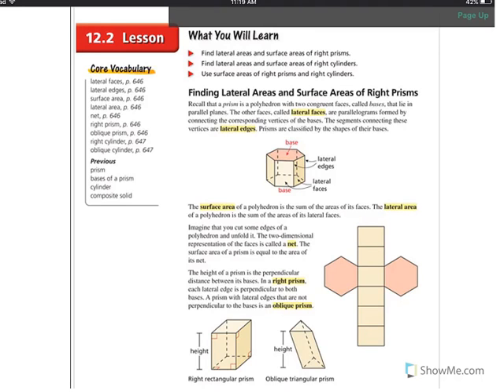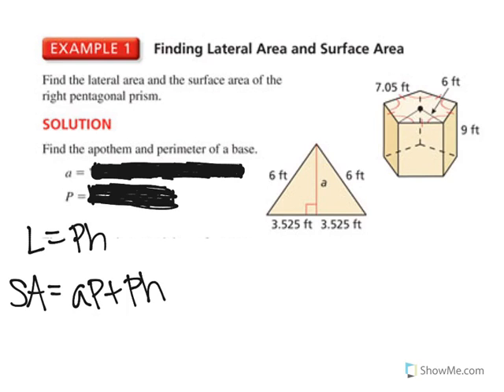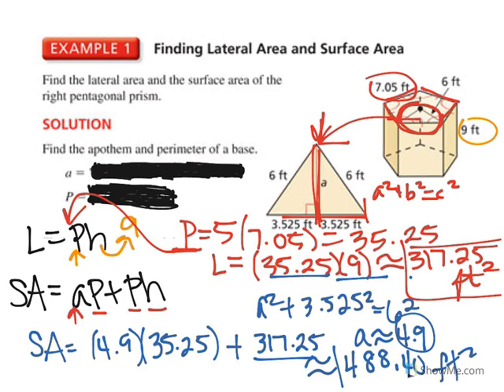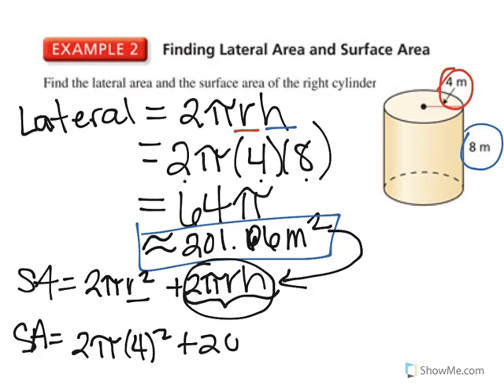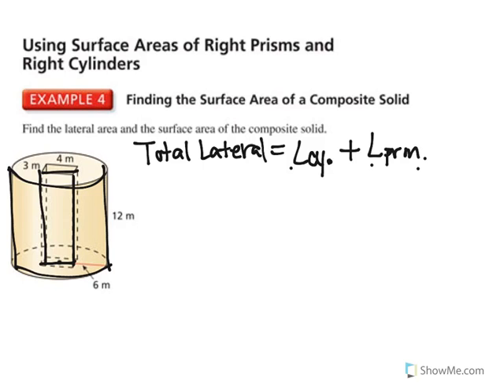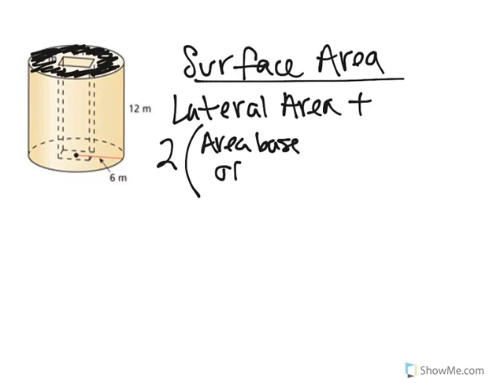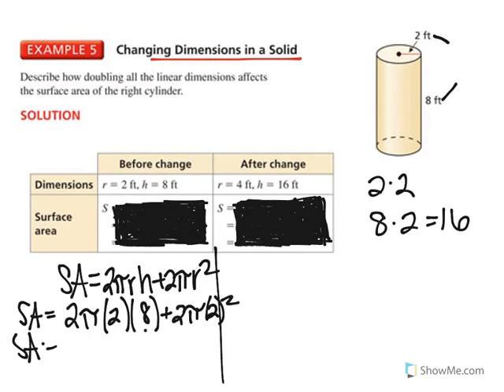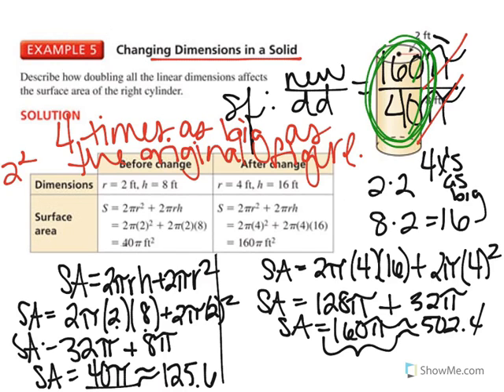12.2 Lateral and Surface Area of Prisms and Cylinders